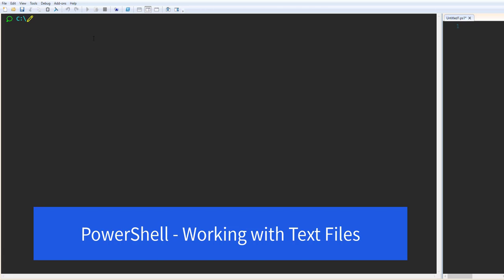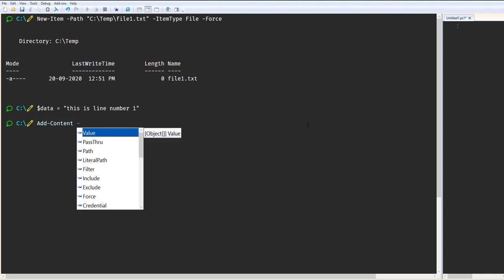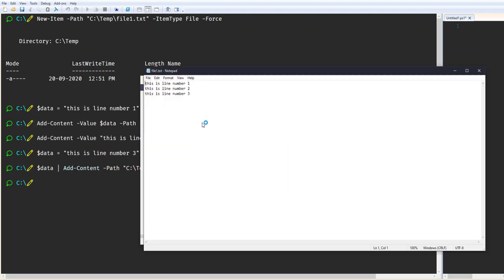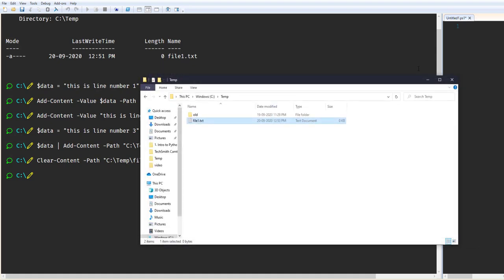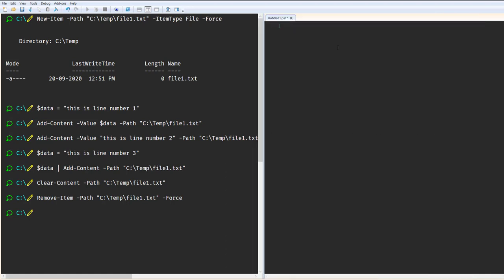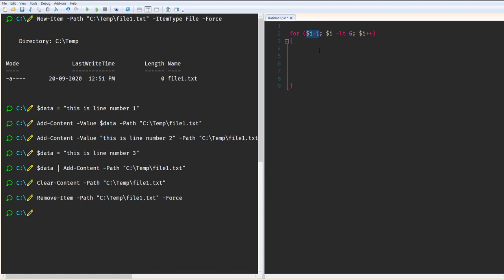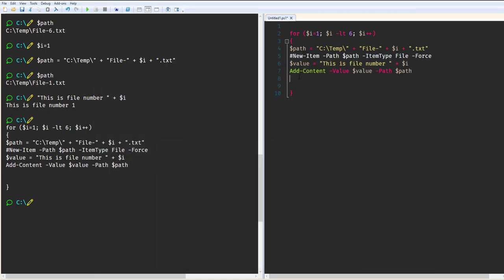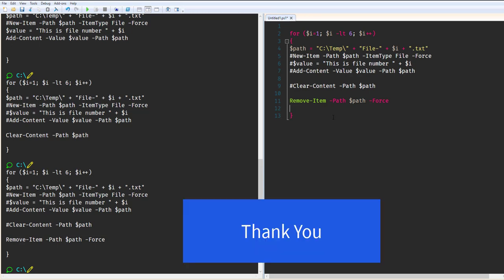PowerShell - Working with Text Files